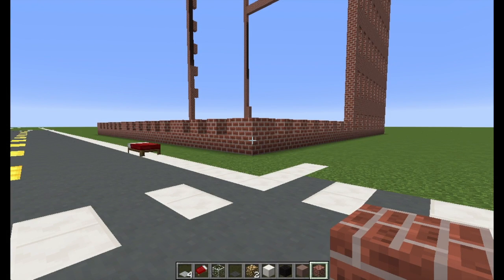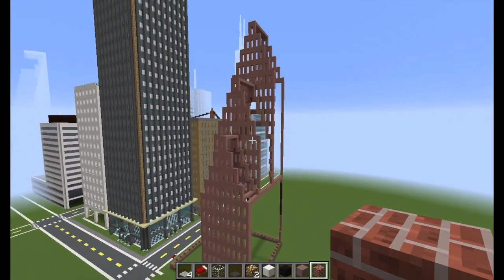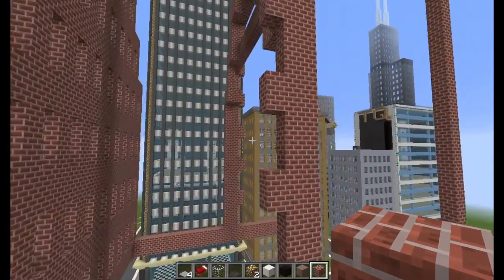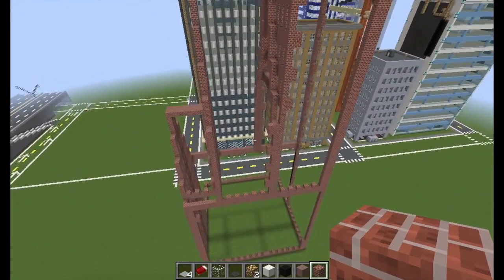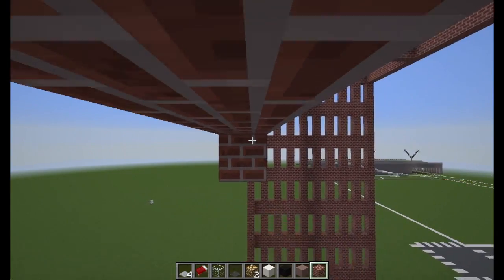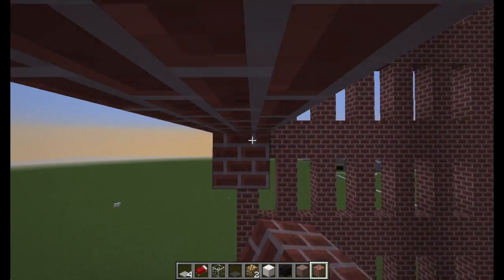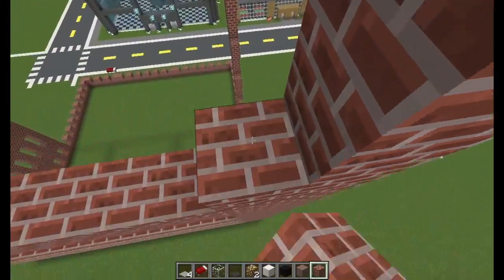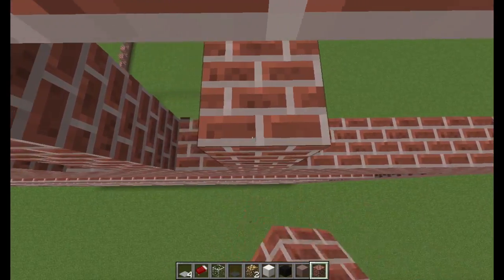Minecraft: Let's Build The Bank Of America Part 2